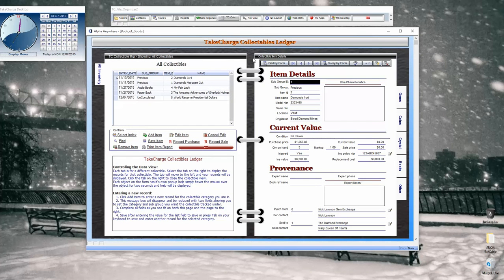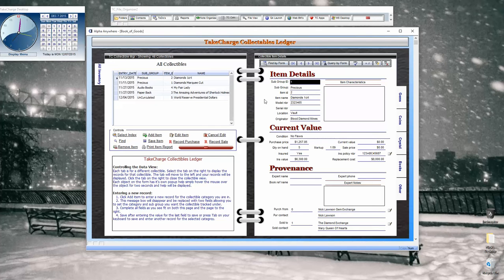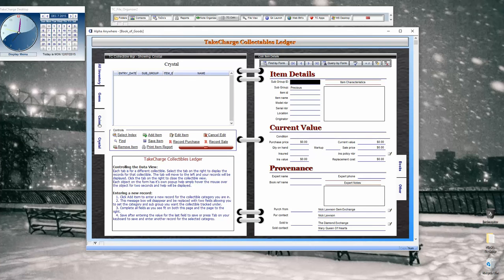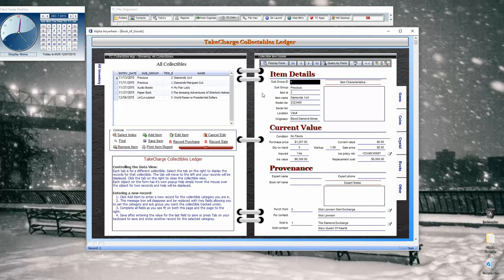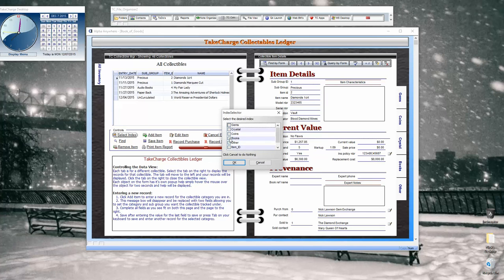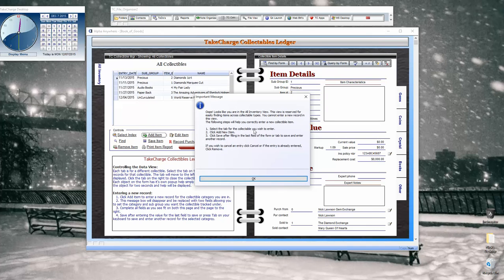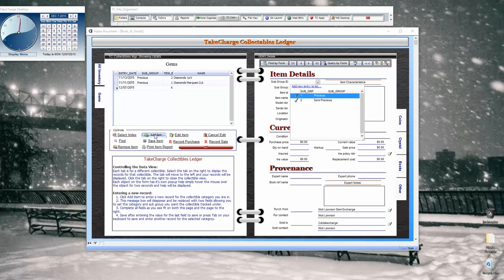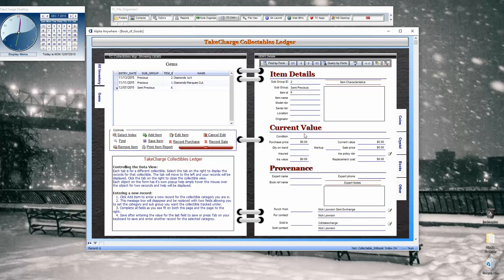Developing a Database App for the Surface Pro 4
This video is a first view of the functionality of our Collectibles Database we are designing in Alpha Software for the desktop and Surface Pro 4.